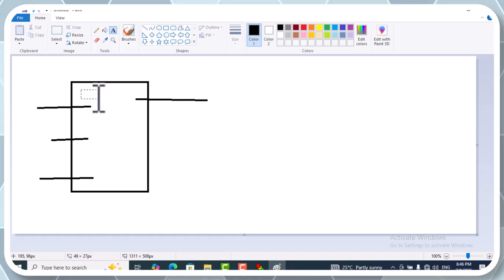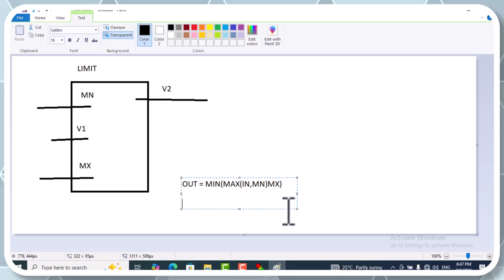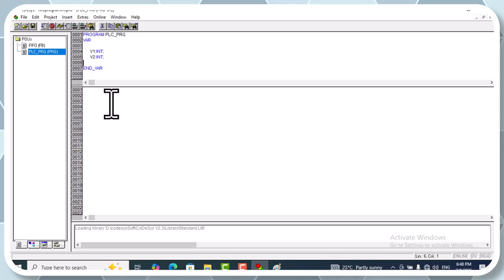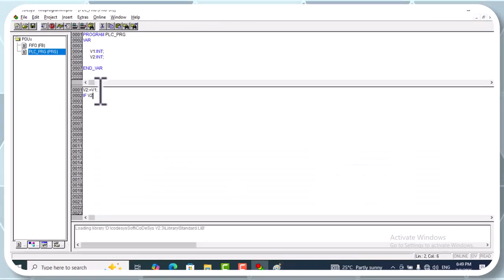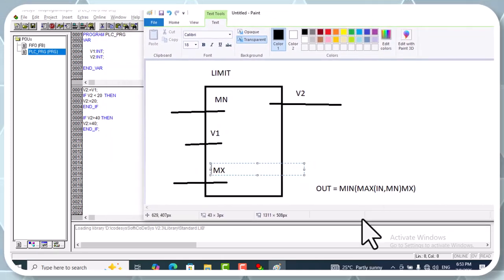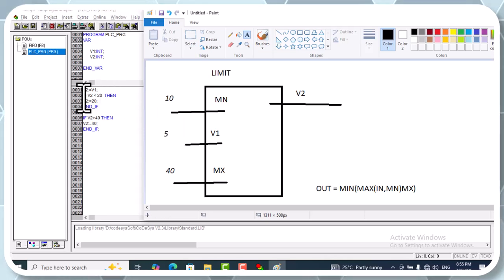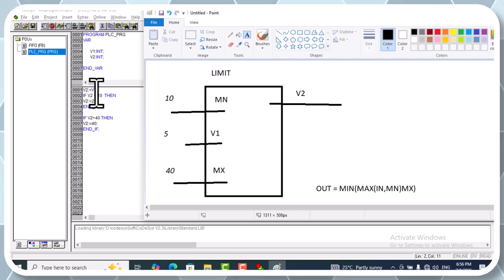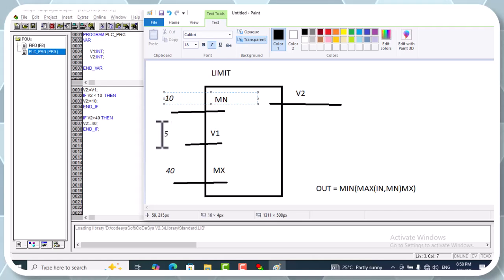Structured Text (ST) PLC Programming — Lesson 34: LAD to STL LIMIT Check Instruction